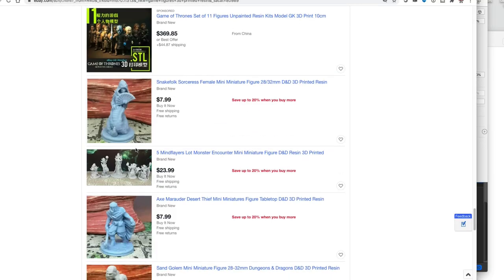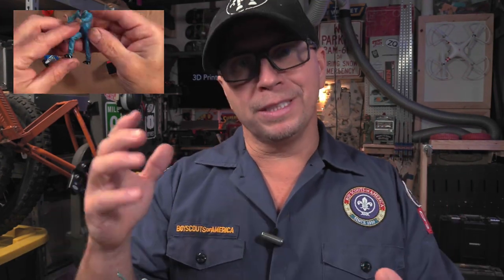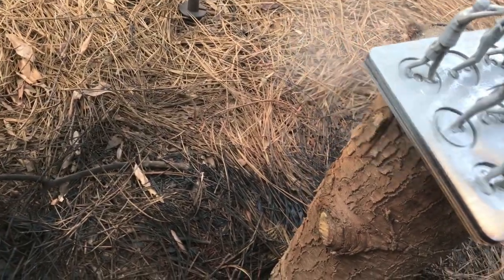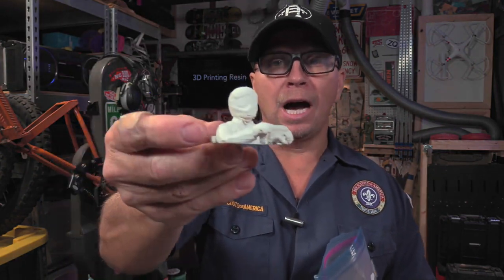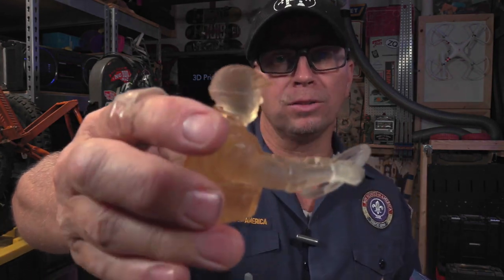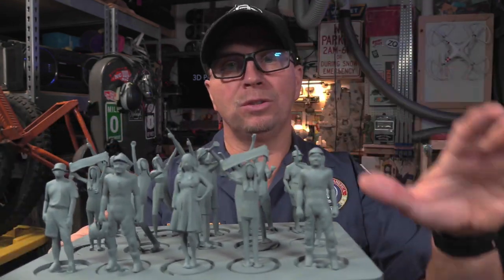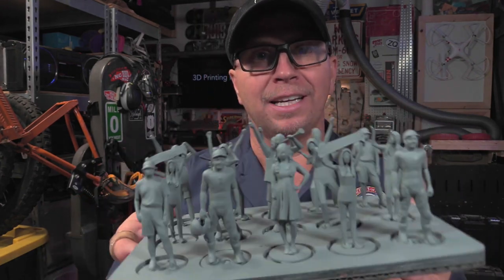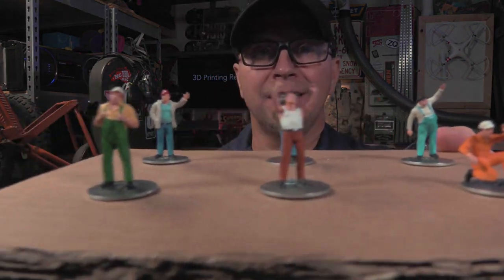Make Money Tips with 3D Printing Resin Miniatures Train Models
With a wide high demand online market to sell your 3d prints on and low cost ways to create your own store website a $300 Resign 3D printer (High Detail) is the perfect micro-factory for many reasons. You can update your designs and print new revisions of your product near-instantly, keeping your inventory up to date in real time. In fact, you don’t even need to hold a physical inventory.

Let’s say you get your first Ebay order at 8:30pm on a Tues night? Set the printer on an overnight batch, pick, prepare and ship by Thursday evening. The EBay customer get’s their order (hopefully) on Friday, and you’ll be getting great feedback by the weekend.

OK, so that’s a little over simplified. Business is never that simple, and let’s face it – 3D printing isn’t always either. But this does illustrate the potential once you’ve smoothed out your processes.

What we’re not talking about here though is selling 3D printed items that are custom for people. The margins are too low, because so many people do it. You can’t really brand a commodity like that. We’re also not going to choose items that sell simply because of the novelty that they’re 3D printed – like useless cheap trinkets. I'm talking about creating quality miniatures, or 3D Printed train model products, that frankly the customer couldn’t care if they were 3D printed or not. They just care that they fill a need, or want that they have and the quality of the product and your service is something they can rave about.

There are many varieties of complexity in miniatures, from simply ‘print & send’ easy to make prints to high-end prints that need a bit of finishing. It might help to choose something in your range of complexity.